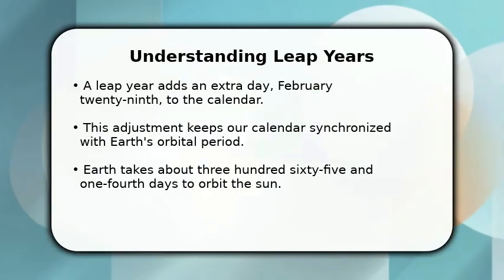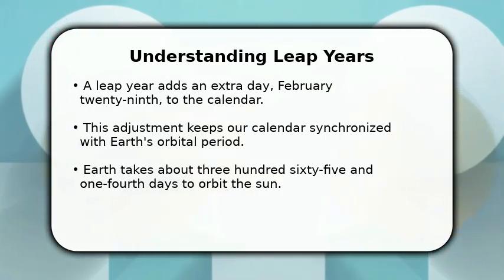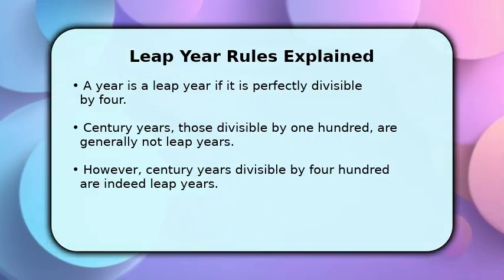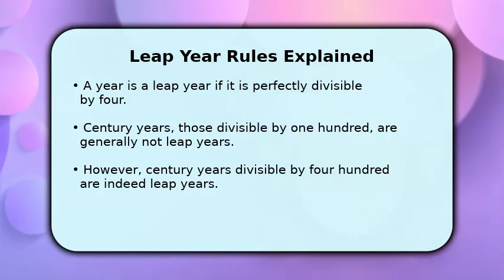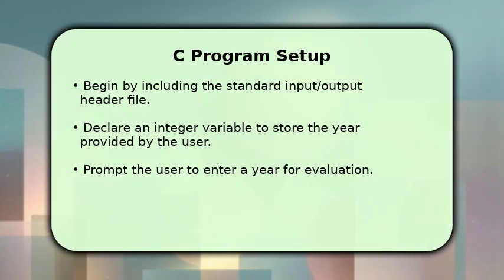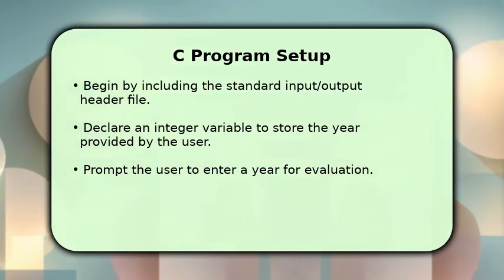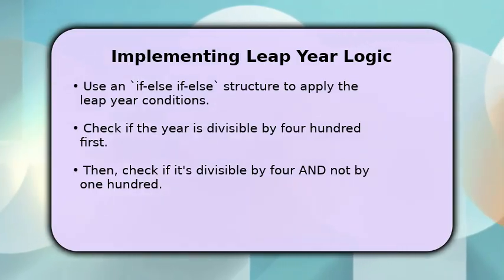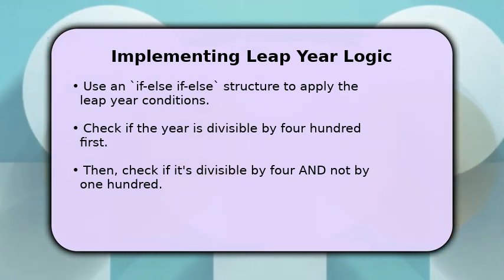How to Make a Leap Year Program in C - Step By Step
▸ (x) Learn how to create a simple program that determines whether a year is a leap year or not. This tutorial covers the basics of programming and explains each step in detail. Whether you're a beginner or looking for a refresher, this video is perfect for you.